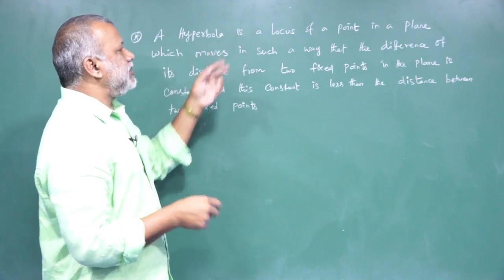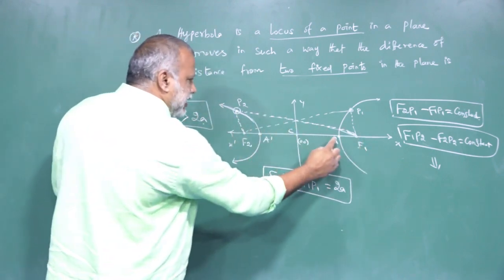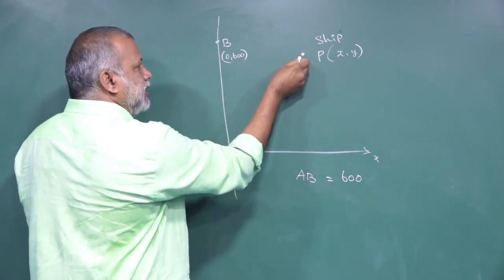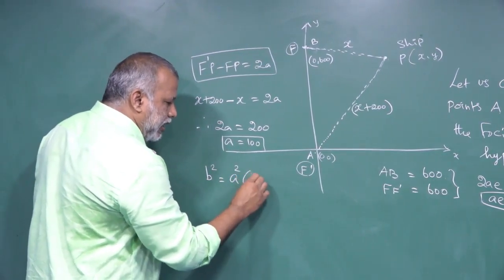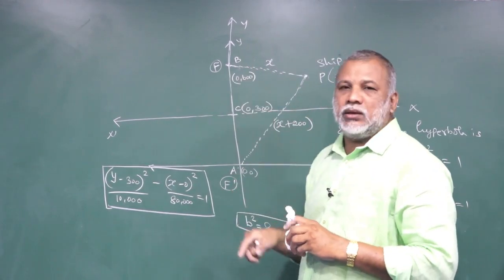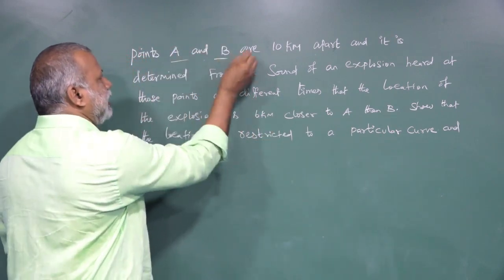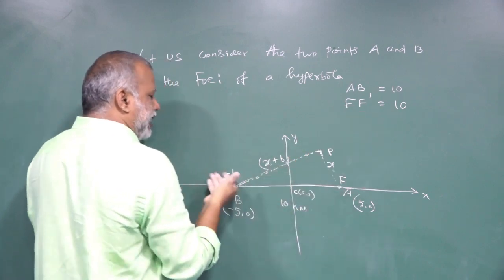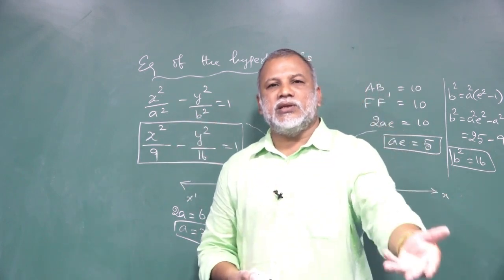XII STD MATHEMATICS CHAPTER 5 PART 42 PRESENTED Mr.A.M.MUTHU